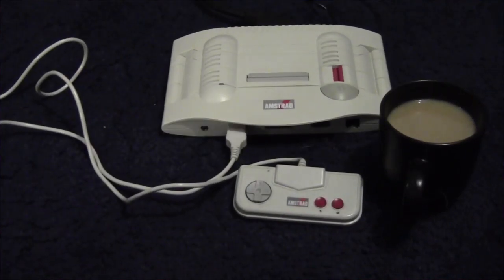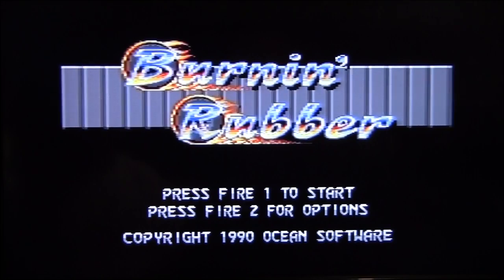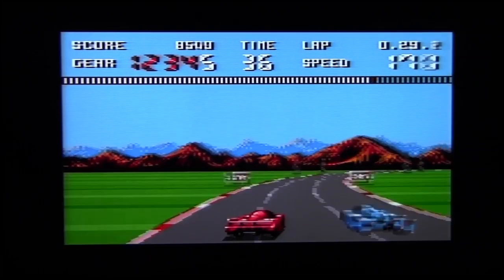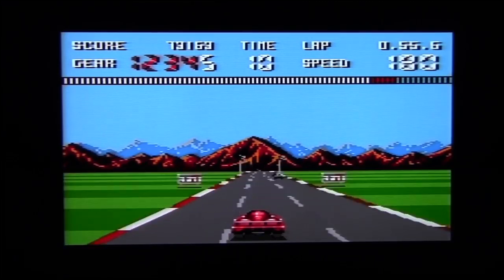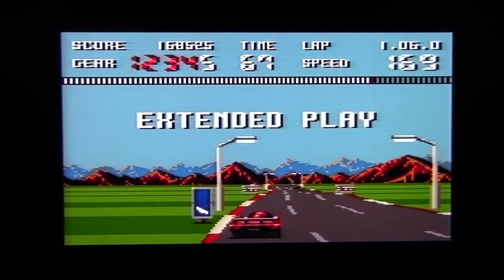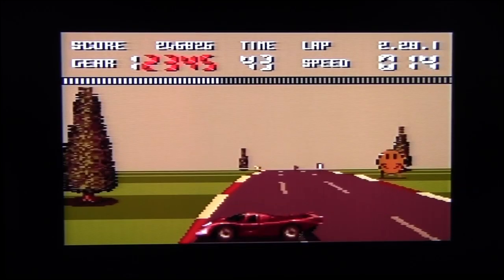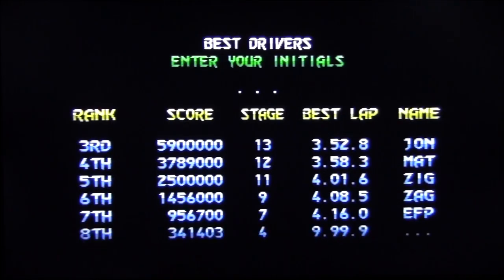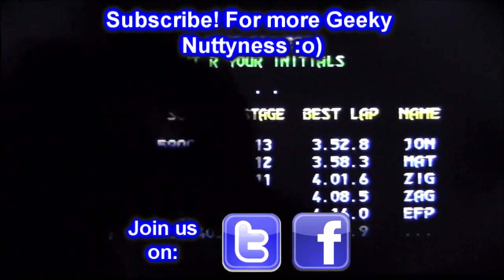RGVX Attempts: Burnin Rubber : Amstrad GX4000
Yes, in this one, we are going to try the quite good game, Burnin Rubber on the Amstrad GX4000